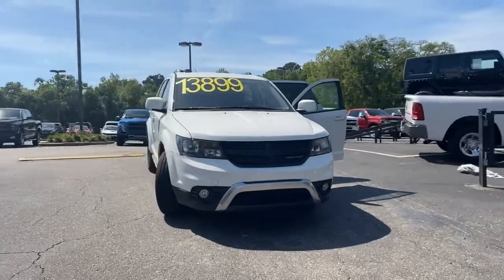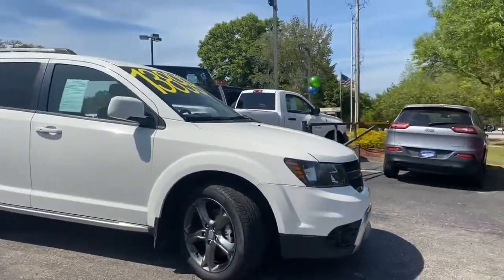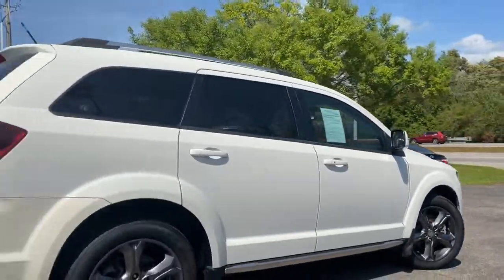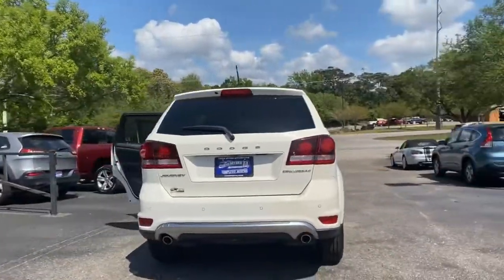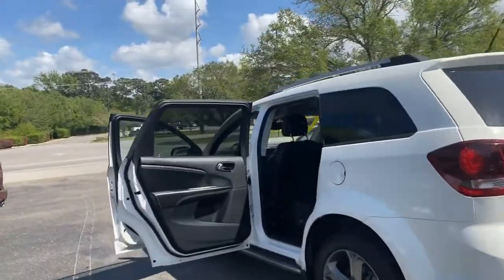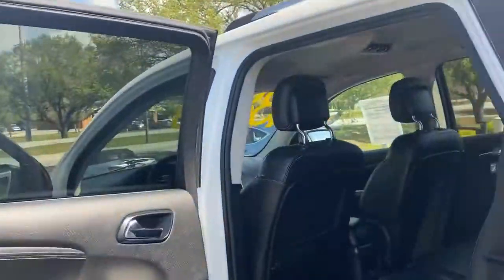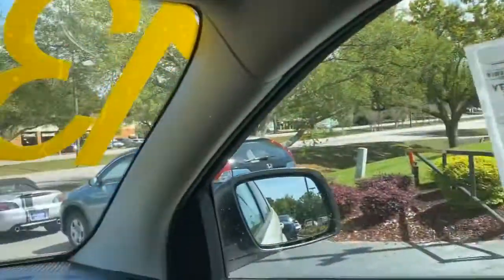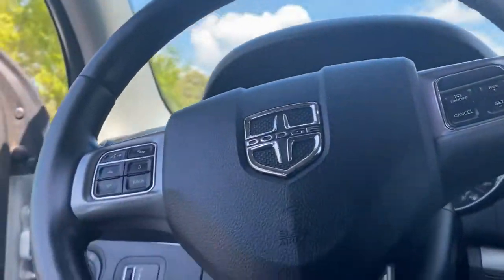2015 Dodge Journey Crossroad Edition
VIN 3C4PDCGG2FT532045 Stock 32045 For Sale Daphne Alabama